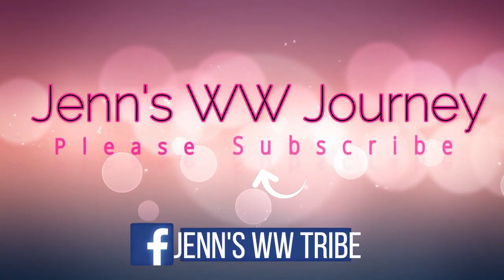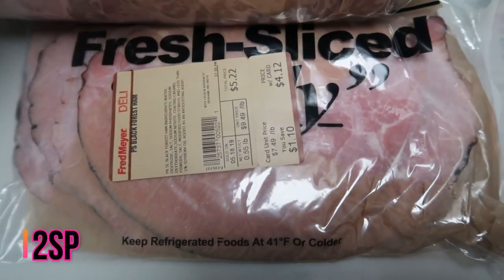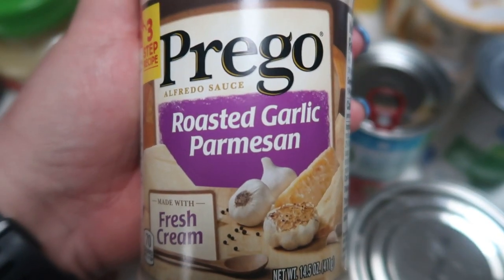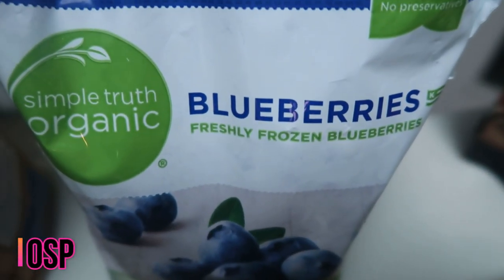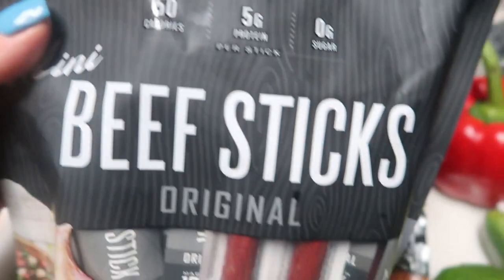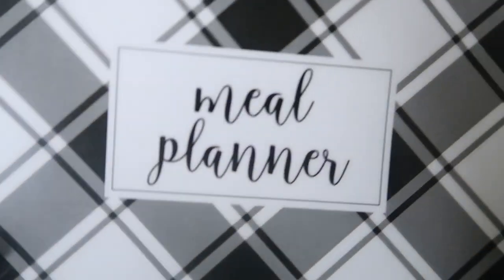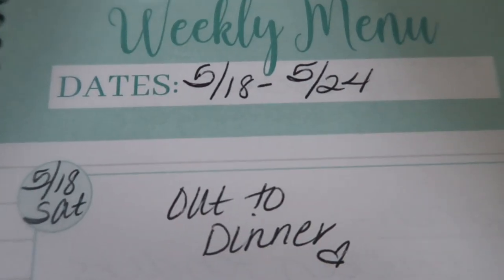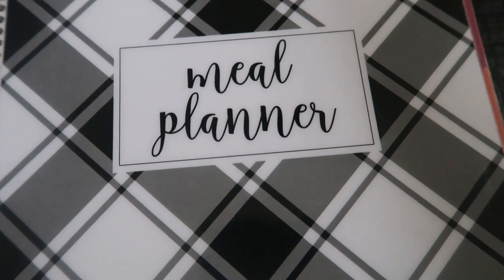WEEKLY WW GROCERY HAUL & MEAL PLAN | WEIGHT WATCHERS!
DescHAPPY SATURDAY!!!  Welcome to this weeks grocery haul and meal plan!  Enjoy! XO

Code- jennswwjourney

HAPPY MAIL!!!